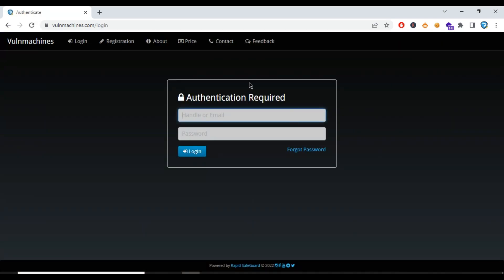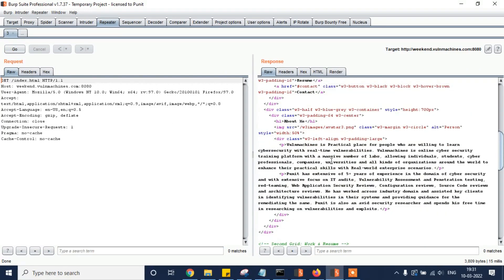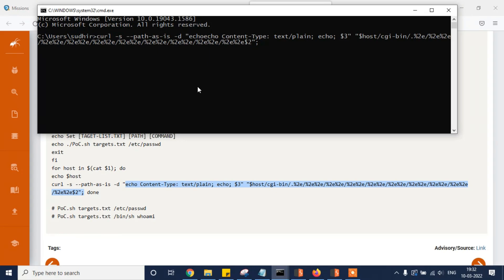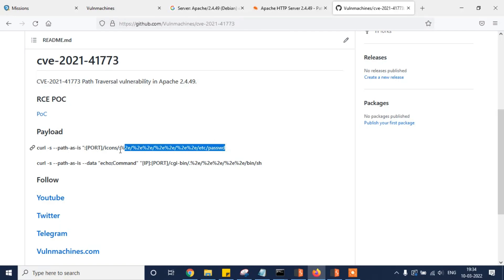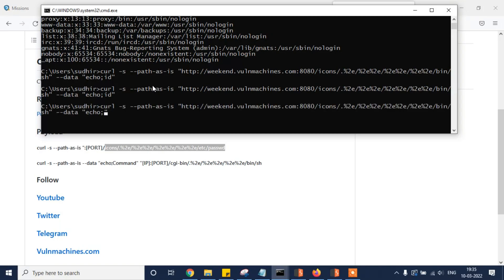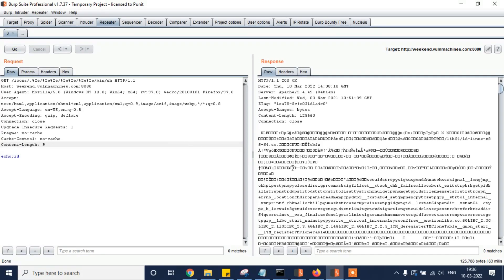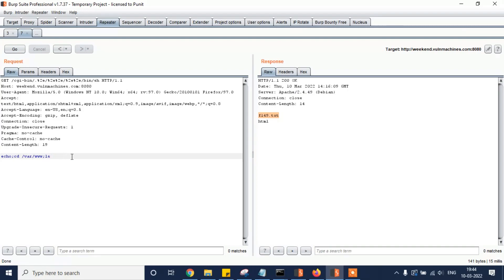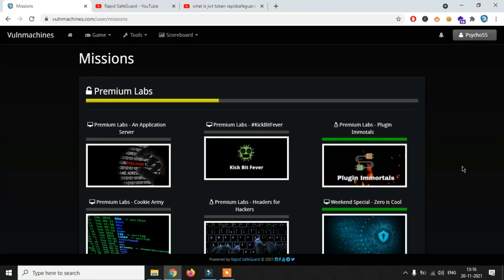impact of banner grabbing attack | apache remote code execution vulnerability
Apache HTTP Server Path Traversal and Remote Code Execution vulnerability (CVE-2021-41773 & CVE-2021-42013)
According to CVE-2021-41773, Apache HTTP Server 2.4.49 is vulnerable to Path Traversal and RCE attacks.
Banner grabbing is the process of obtaining a target company's application names and versions in any way—manually or automatically through the use of an open-source tool—in preparation for an attack. During the pentesting each information is valid for attack. It is all upto attacker how does it take forward.